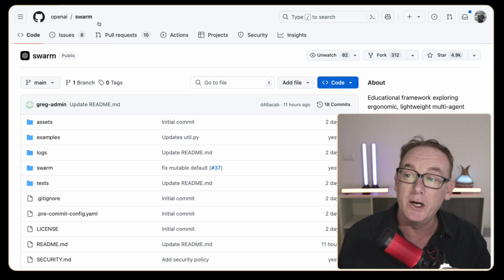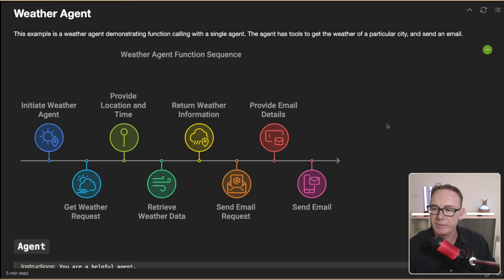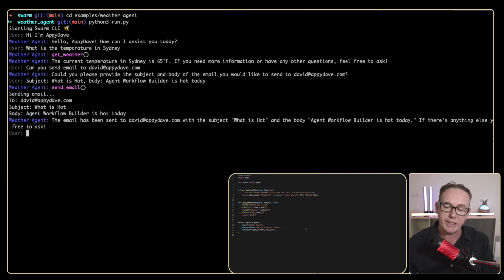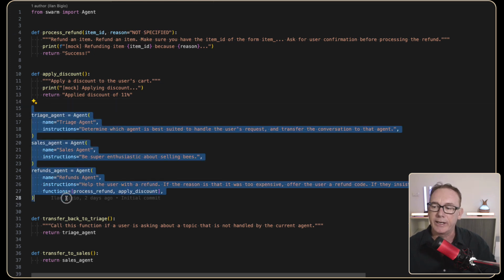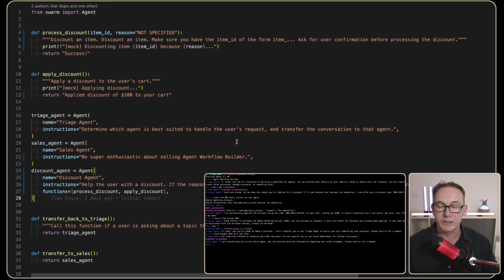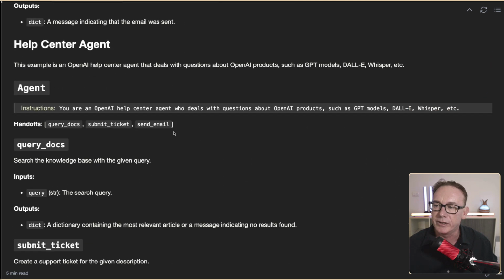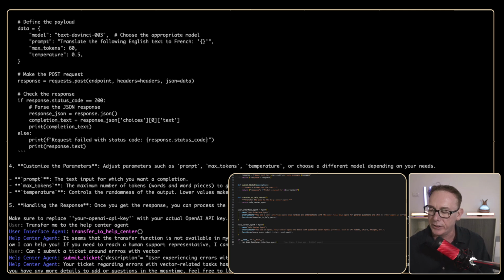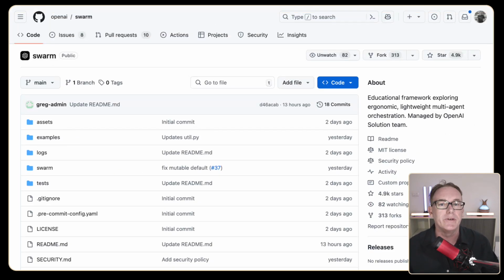OpenAI Swarm: Install and TRY their examples for YOURSELF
Explore how to set up and try OpenAI Swarm in this step-by-step guide! Learn to run AI agents, customize workflows, and see how to automate tasks like customer service. 🎯

In this video, you’ll dive into OpenAI Swarm, an exciting framework for building multi-agent workflows. Follow along as AppyDave walks through setting up agents, running tasks like retrieving weather data, and customizing workflows. By the end, you’ll see how these AI agents can streamline your processes and get a sneak peek at AppyDave’s upcoming Agent Workflow Builder integration. 🚀 Perfect for anyone looking to experiment with AI agents and automate everyday tasks!

*Chapters*
- 00:00 Introduction
- 01:23 Installing OpenAI Swarm
- 03:45 Running First Examples
- 06:30 Customizing AI Agents
- 09:15 Automating Customer Support
- 11:00 Future Plans with Agent Workflow Builder